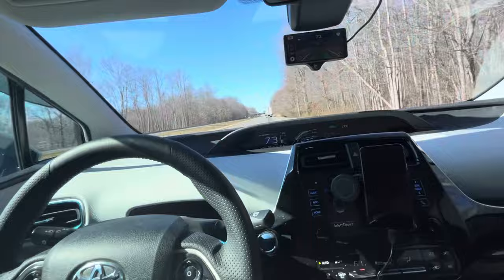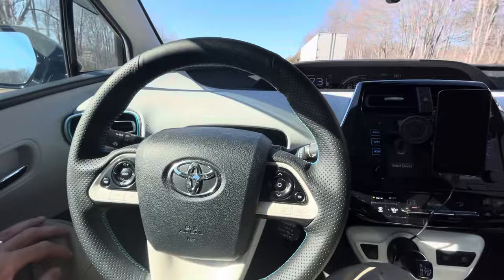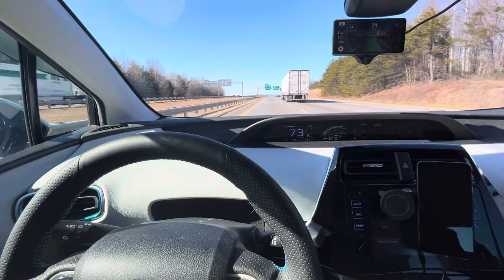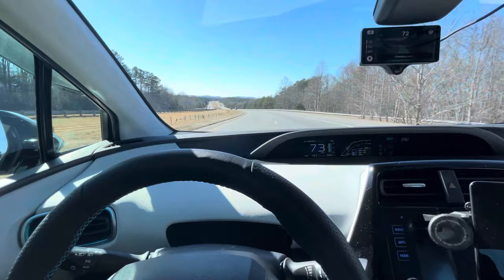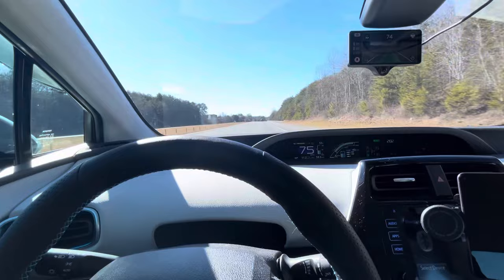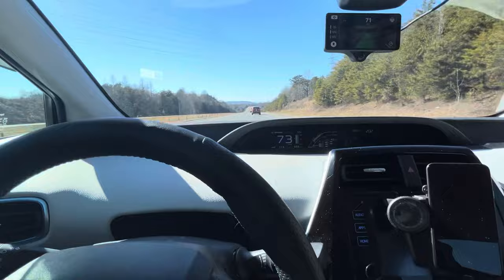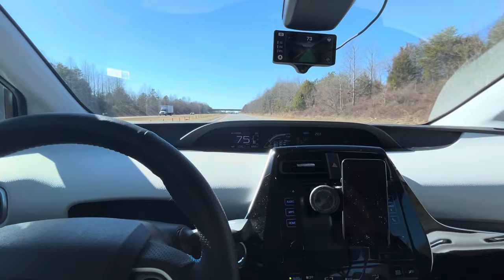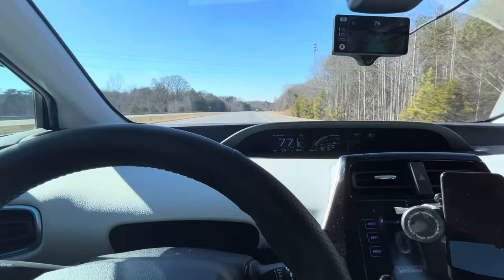First drive with comma.ai self driving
Installed the comm.ai self driving hardware and the open pilot software today. Took it out for its first drive. Impressed with it so far.  Even more impressive when you consider that this is a 7 year old car with nearly 175k miles on it. Don’t need a new car to get the latest technology.